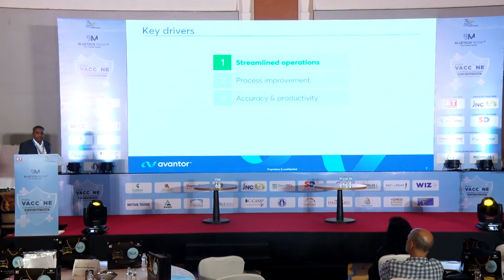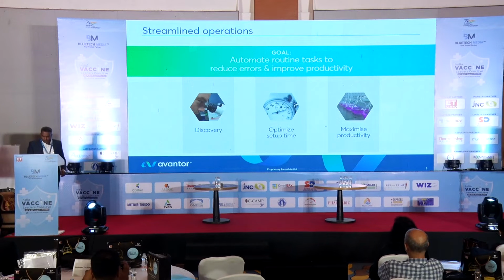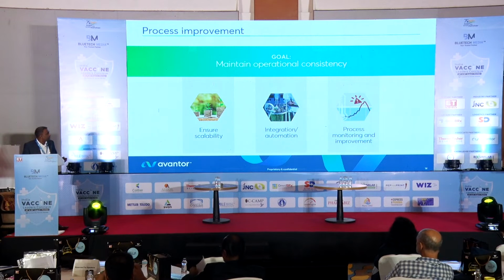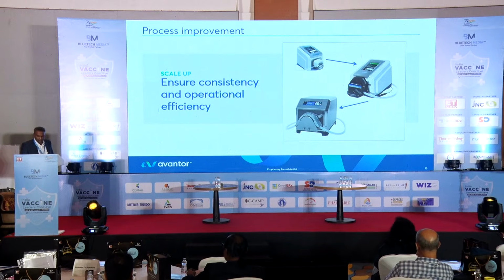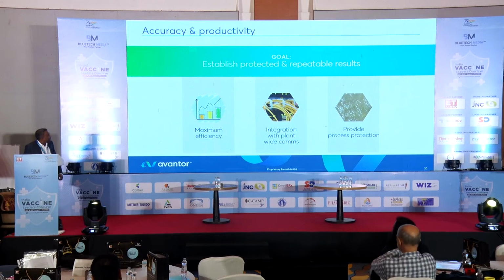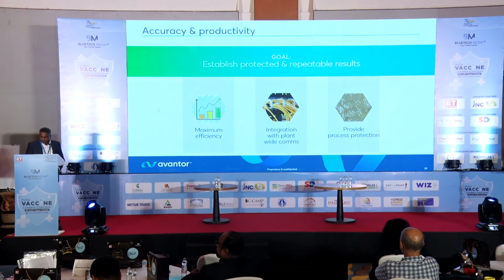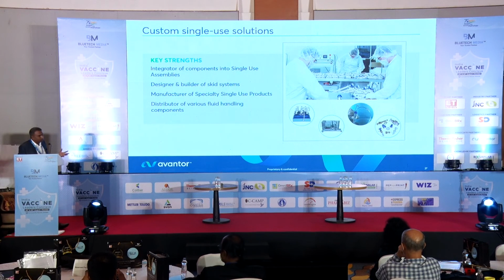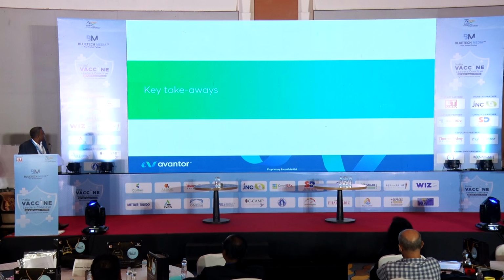Biopharma Process Improvement: Enhance Your Fluid Handling experience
Speaker : Pramod Survanshe Product Manager Avantor